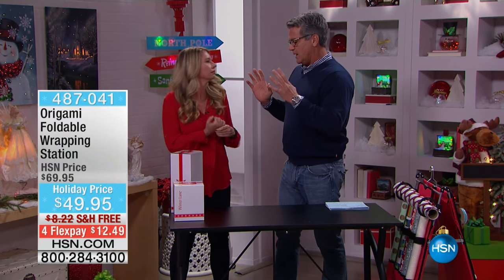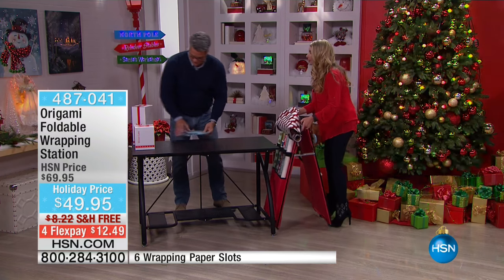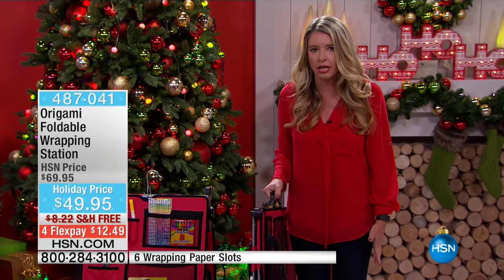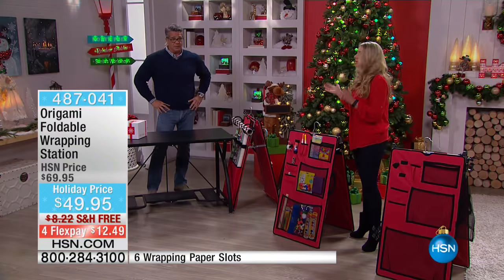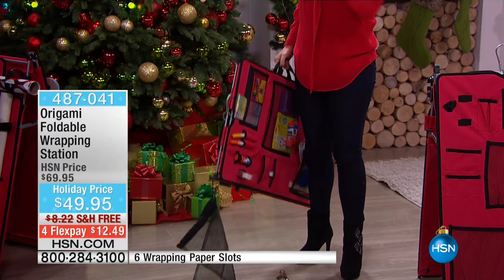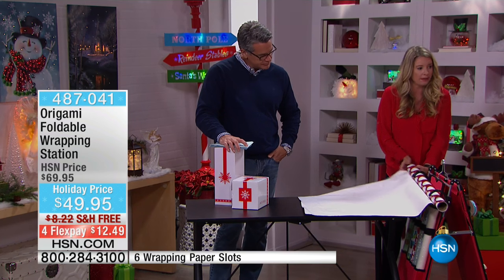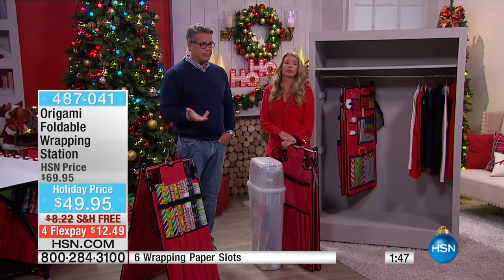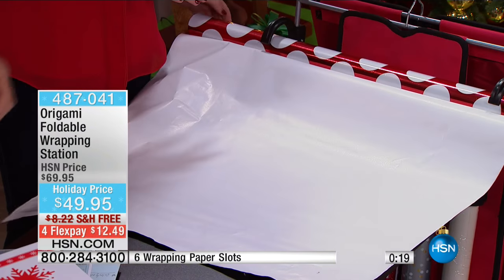Origami Foldable Wrapping Station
You have enough to think about, so why is it that the present never gets wrapped until just before a party? Stop scrambling to find your paper, tape, scissors...